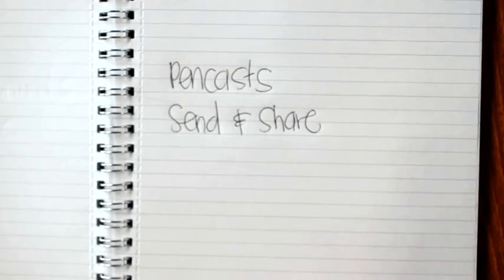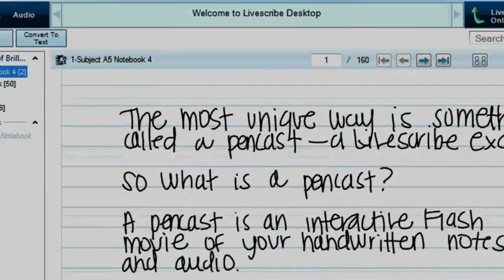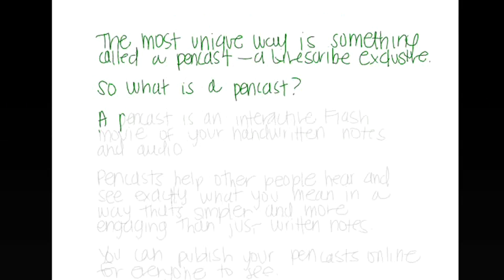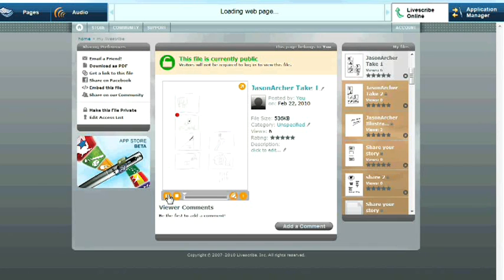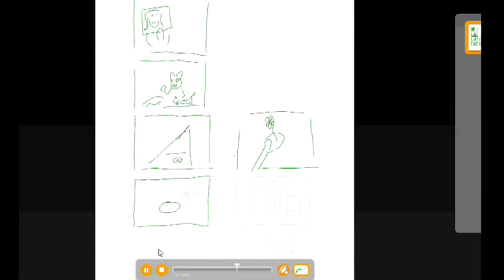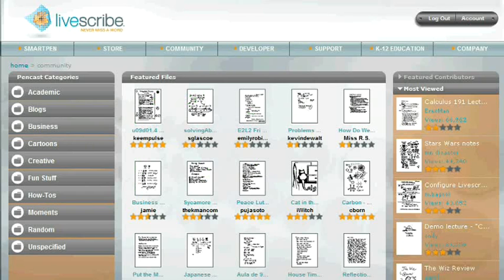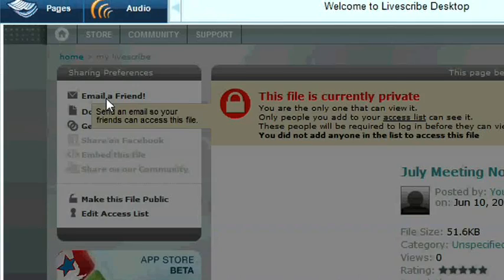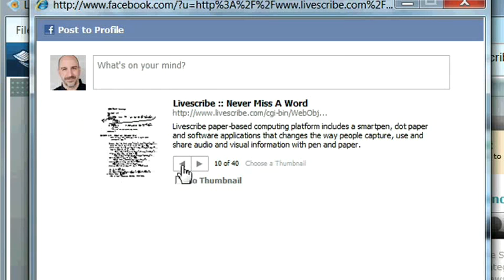Livescribe Echo Smartpen- Demo3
Demo video3 of the super-intelligent Livescribe Echo series Smartpen. Records audio as well as your hand-strokes on the amazing Dot-Paper. Tap the pen ANYWHERE in your written notes and the pen will instantly retrieve the audio captured at that exact point in time!
Sync to PC/Mac with the Livescribe Desktop Software. Organise, search and archive your notes and audio. Save and share as PDF or PenCast.